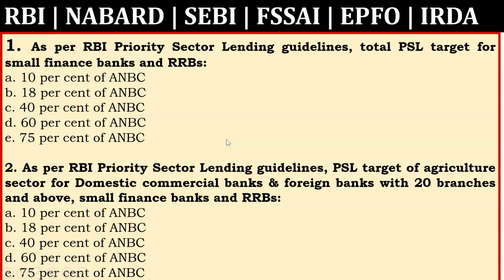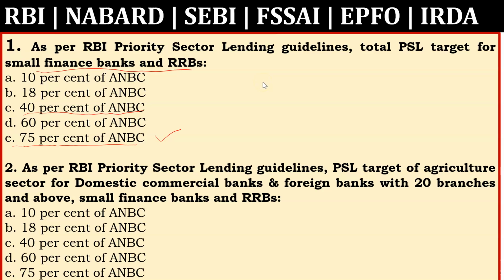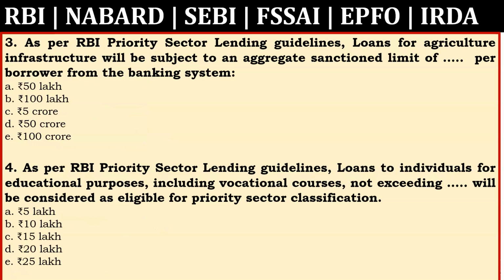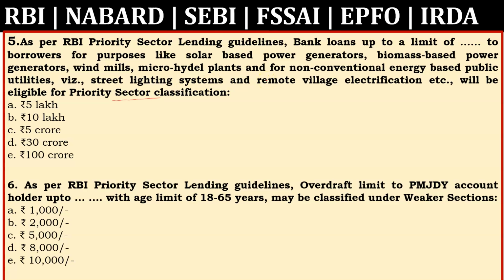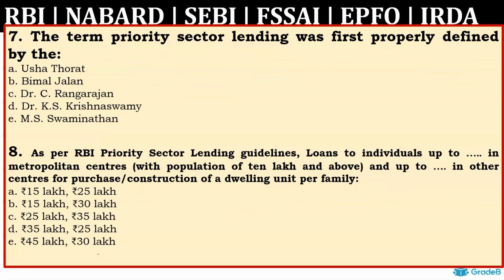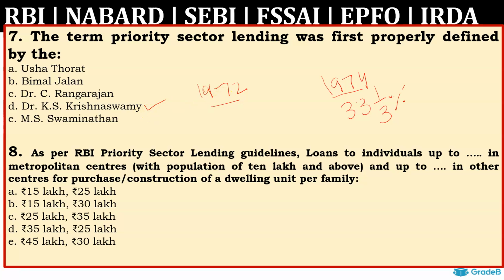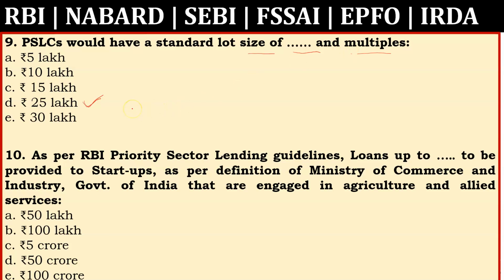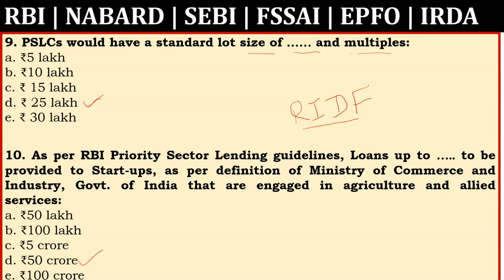MCQs from RBI FAQs & Notifications for RBI Grade B & SEBI Grade A - Lecture 2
In this video,  we will discuss MCQs from RBI FAQs & Notifications for RBI Grade B and SEBI Grade A.

80% Questions covered in our study materials in each exam till date. Proof shared by us at youtube and facebook pages.

In this video, we will discuss Accounting Standards for Inventories PART 1 for SEBI GRADE A 2020.

80% Questions covered in our study materials in each exam till date. Proof shared by us at youtube and facebook pages.